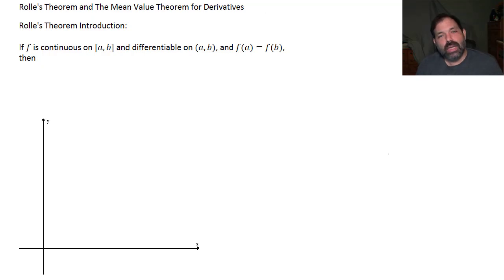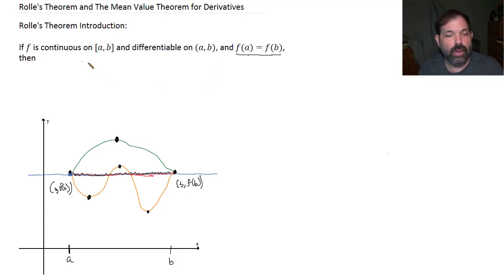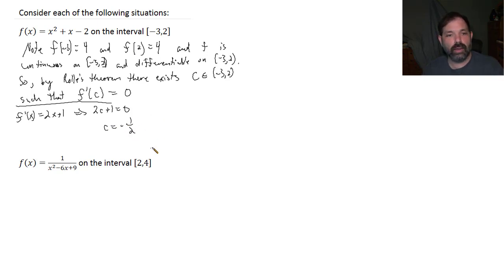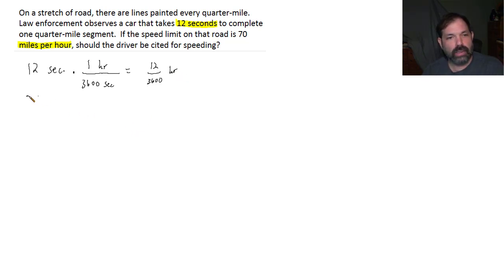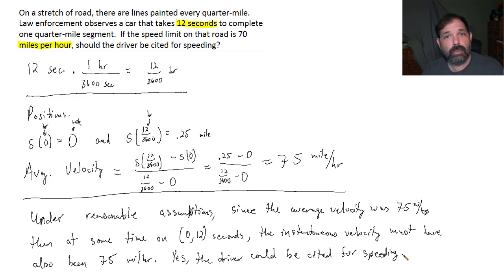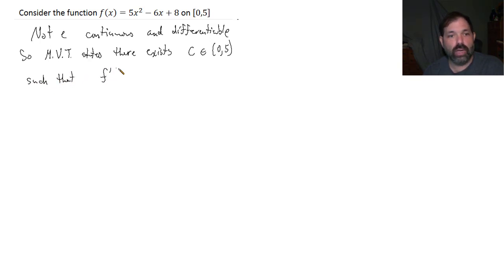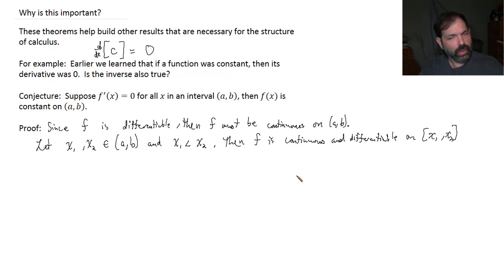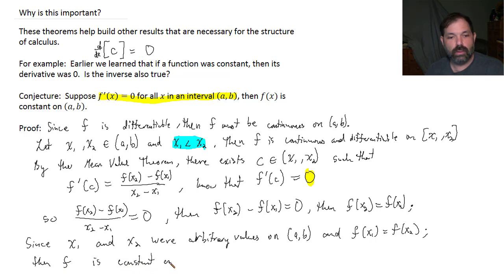Rolles and Mean Value Theorems